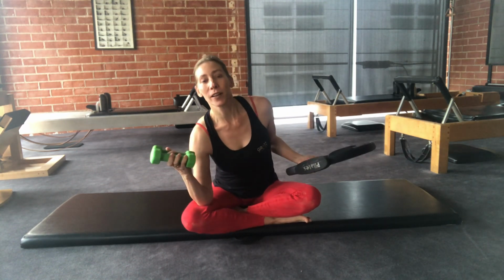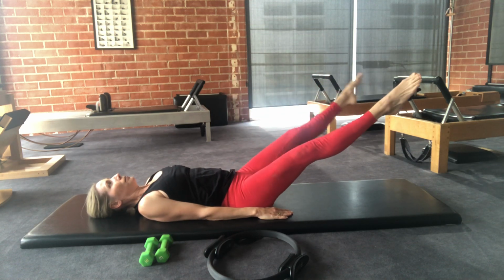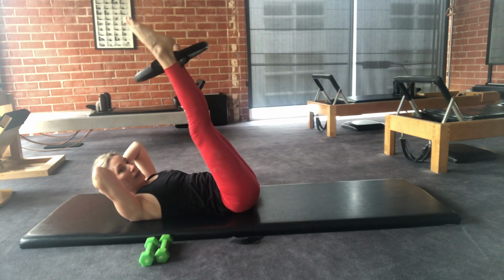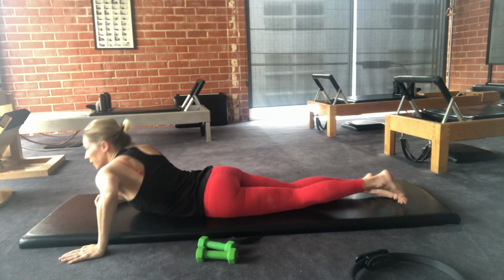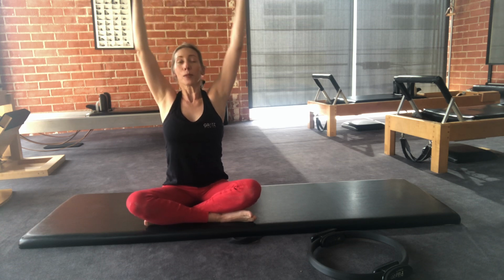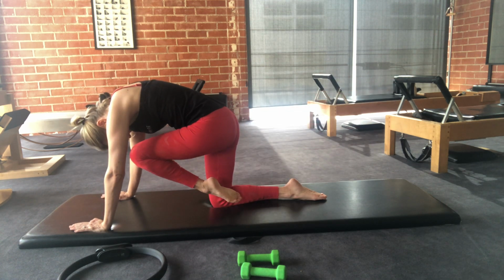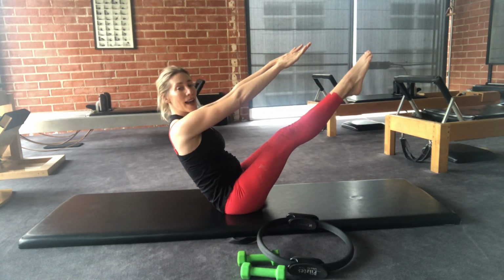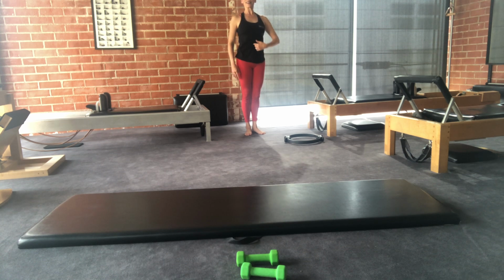Magic Circle mat class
Intermediate level classical Pilates mat class using a Magic Circle and light weights